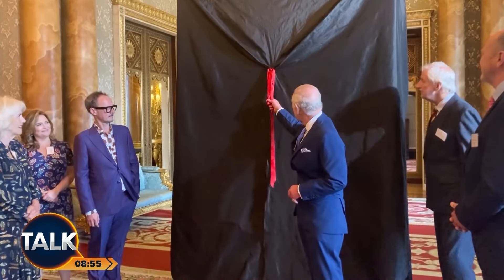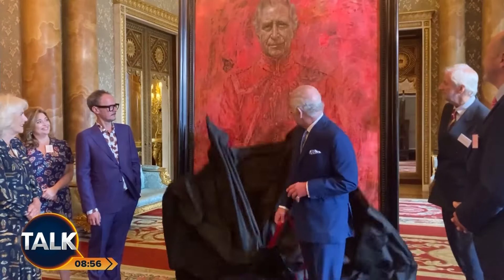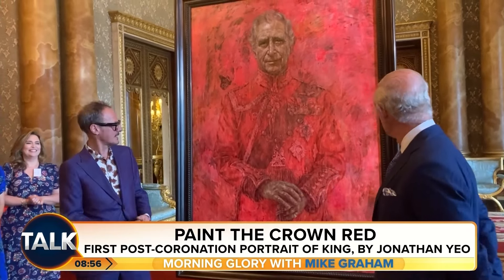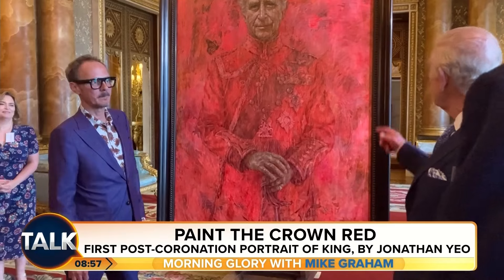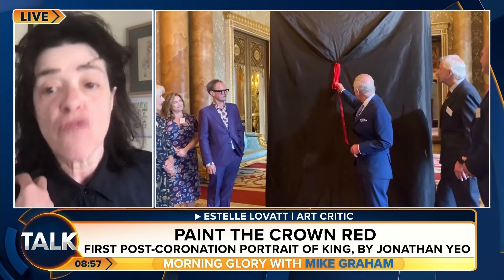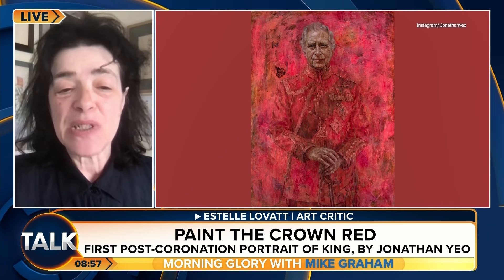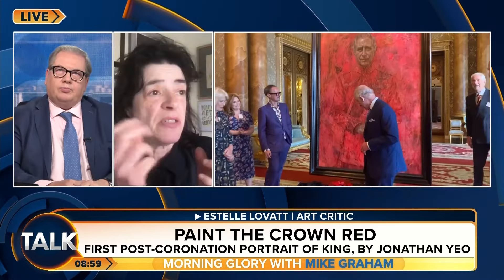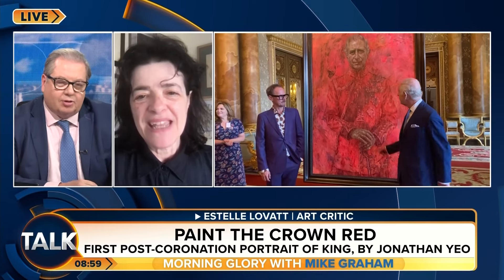King Charles Portrait 'Looks Like Just Stop Oil Threw Something Over It' | Mike Graham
Mike Graham and Estelle Lovatt investigate a newly painted portrait of King Charles III by Jonathan Yeo.

Estelle argues that the painting has a horror tinge due to its red colour, which Mike Graham believes could be balanced with green or grey.

Mike Graham says the painting looks like Just Stop Oil have thrown soup over it.